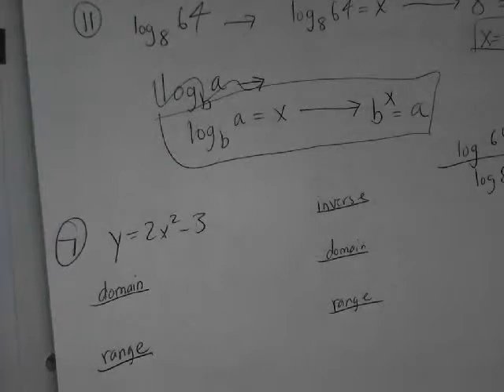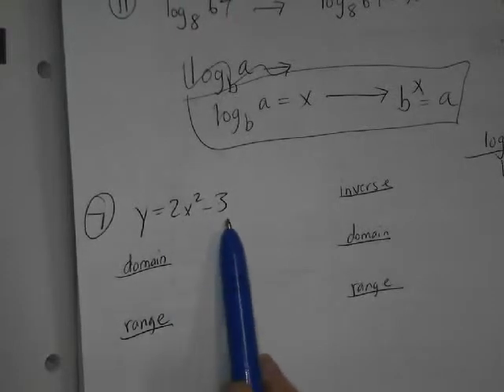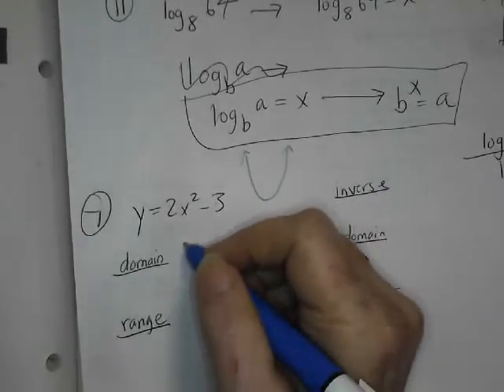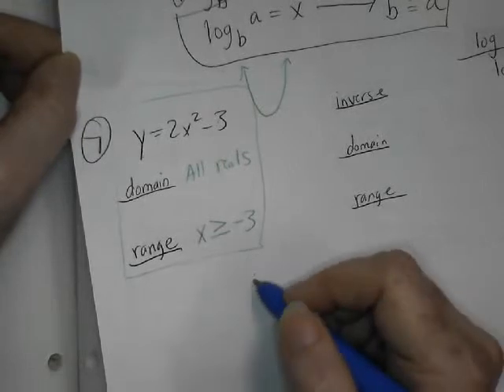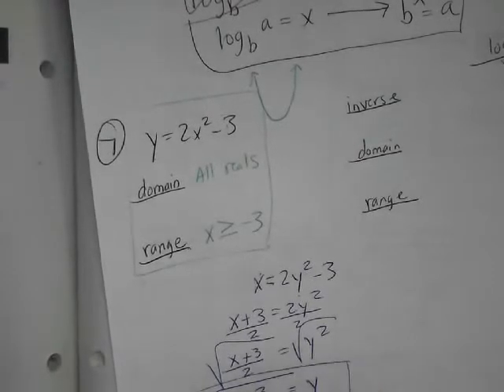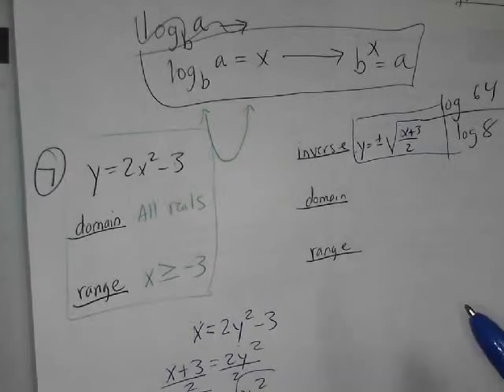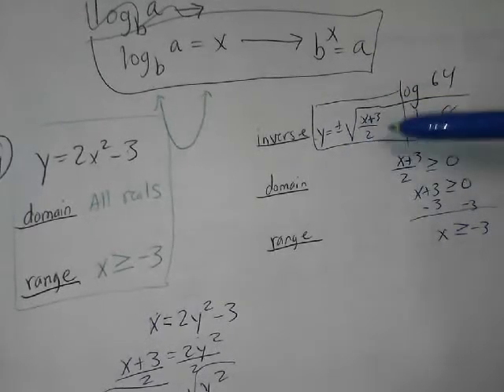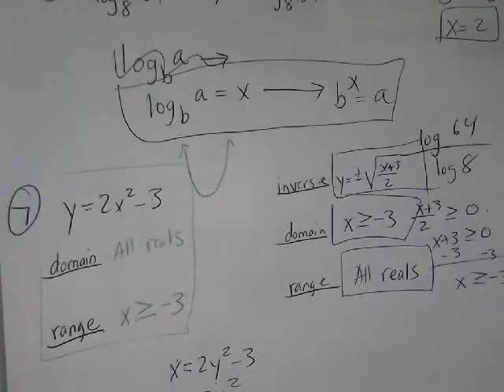Alg 2 practice test 15a 7